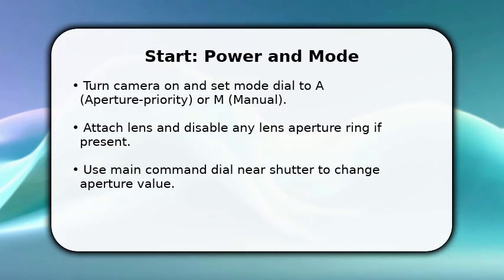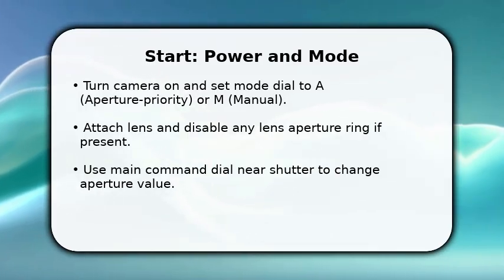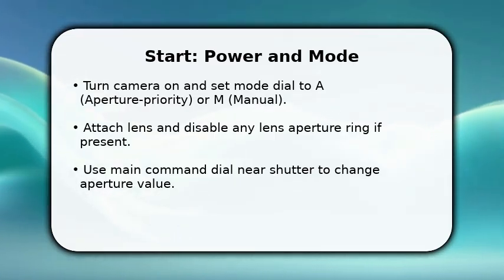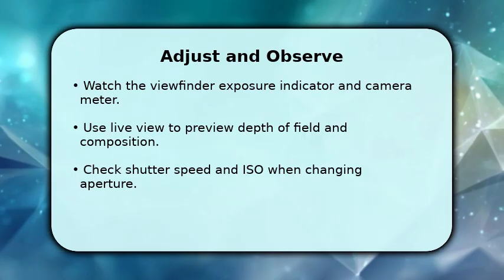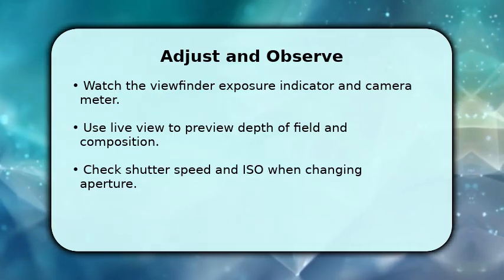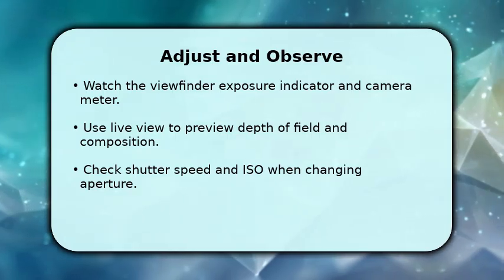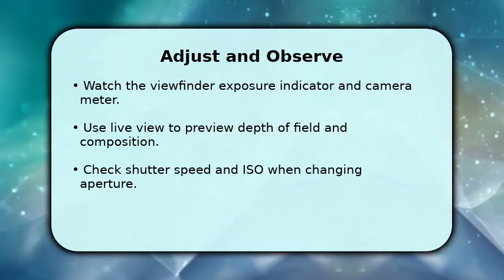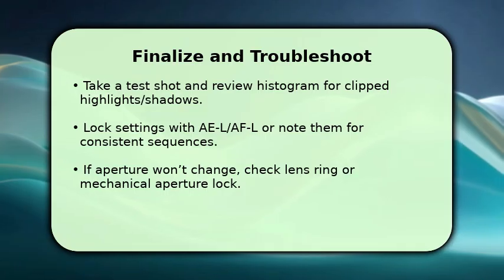How to Change F Stop on Nikon D7100 - Step by Step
How to Change F Stop on Nikon D7100 - Step by Step | 🔒 Surfshark VPN Deal — Stay private and secure. $1.99/mo + 3 Months Free ▸

Learn the precise technique to adjust your Nikon D7100's f-stop for optimal photography. This step-by-step guide covers understanding aperture settings, hands-on practice with changing stops on an actual camera body, and tips for achieving perfect exposure in various lighting conditions.

Nikon D7100, f stop adjustment, aperture setting, photography guide, camera manual use, exposure control, light manipulation with Nikon, step-by-step photography tutorial, understanding f stops on camera, optimal image quality